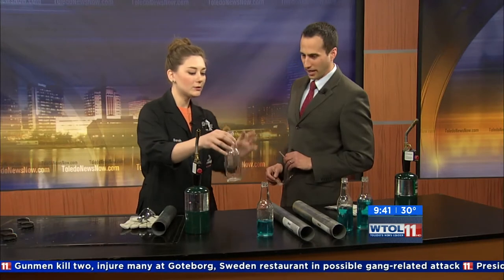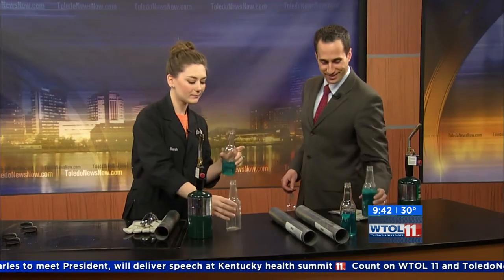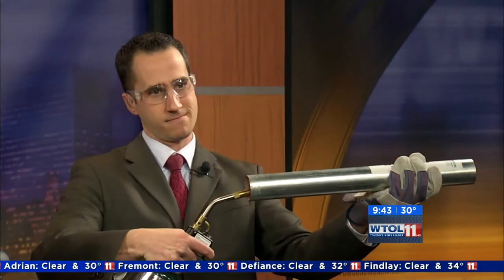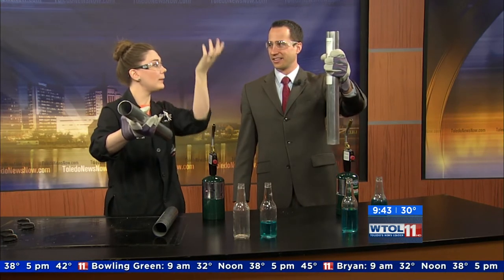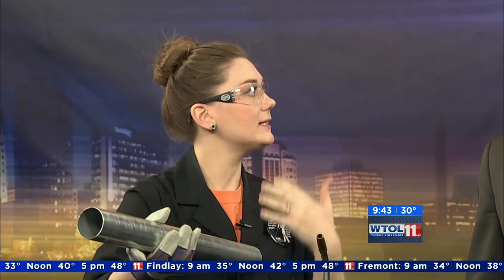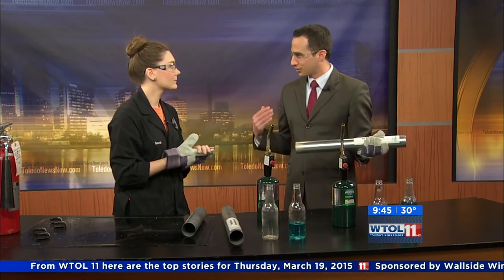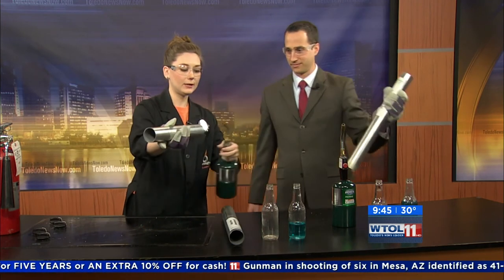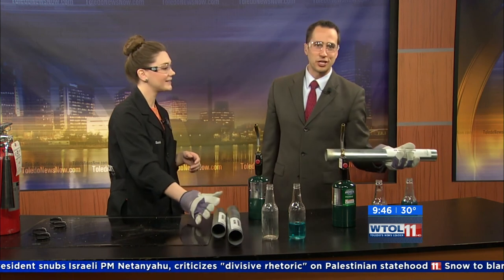Making steel pipes sing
Hot air moving through an open ended steel pipe can make it sing. The tone generated is the resonant frequency of the pipe.